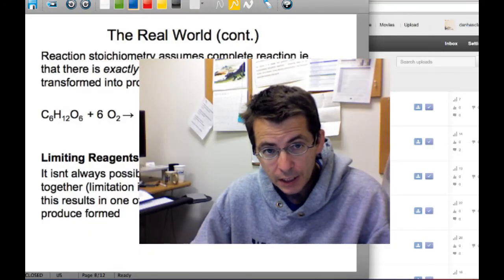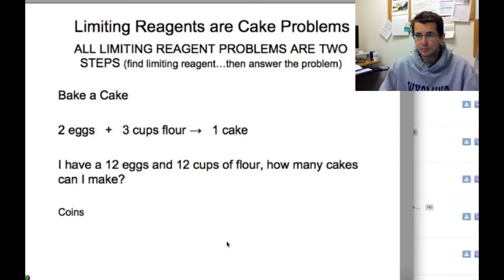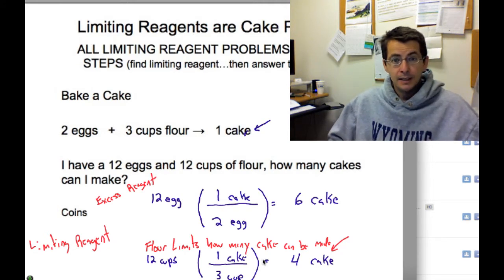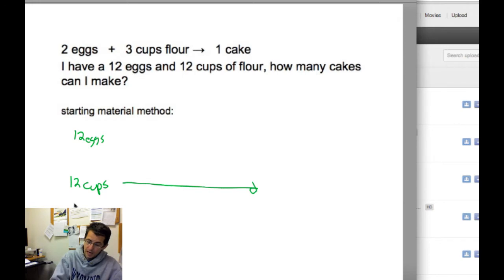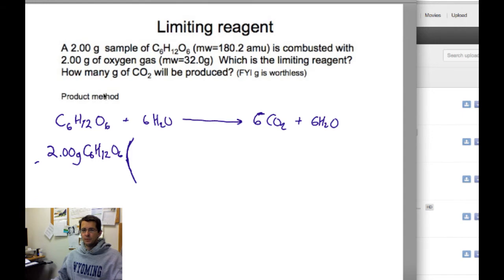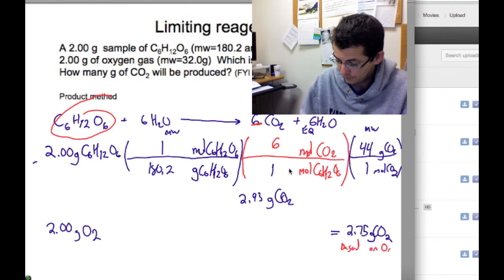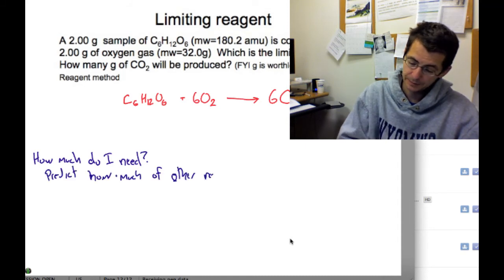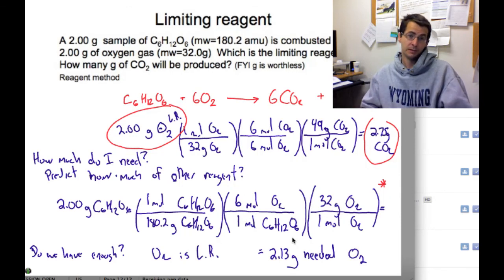SCI113 Chemistry Week 3d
Limiting Reagent Calculations (Two Ways!)